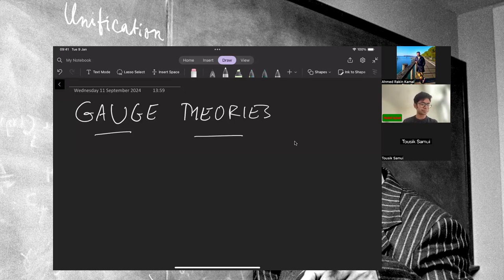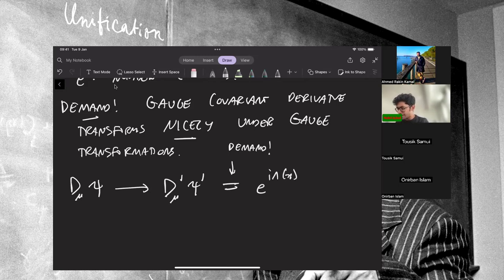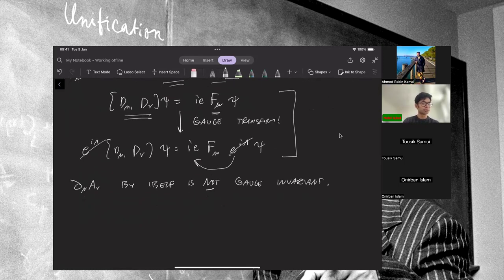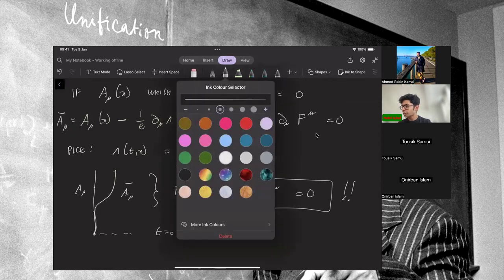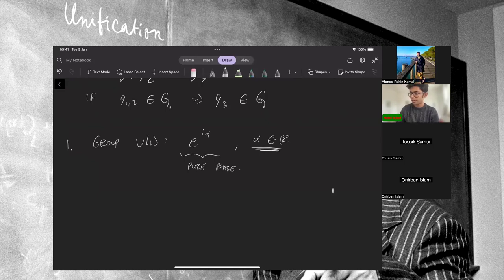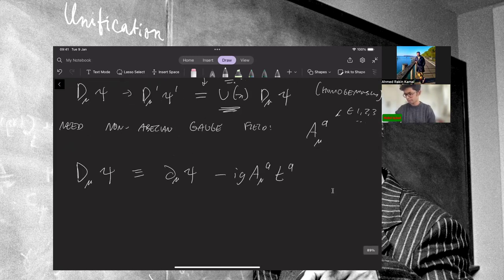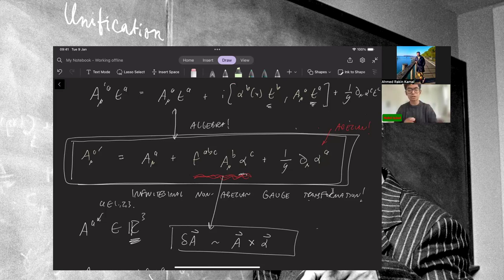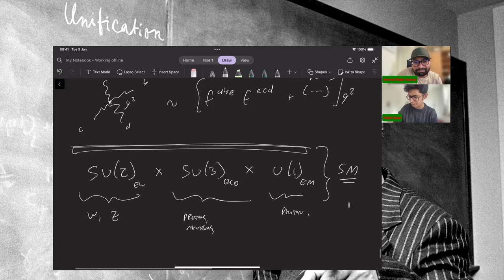Lecture 10: Basics of Gauge Theories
Lecture by Prof. Nabil Iqbal (Durham University, UK)